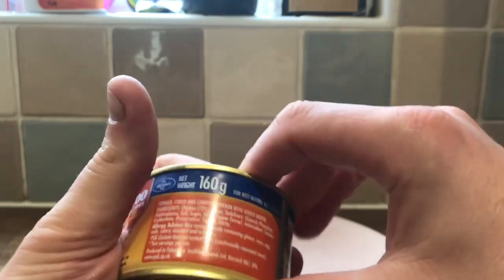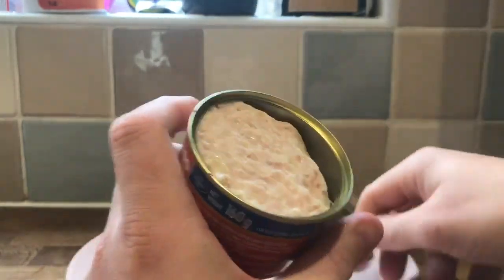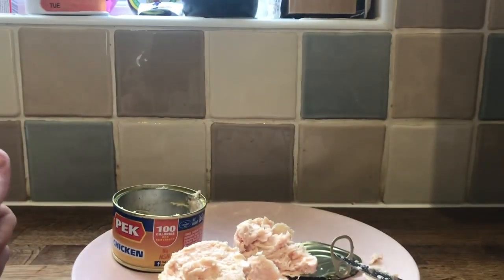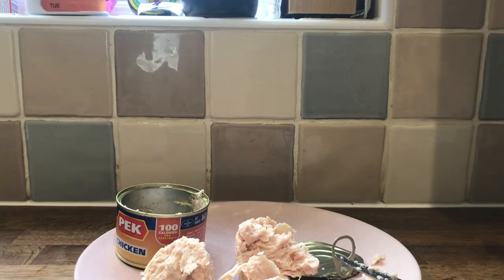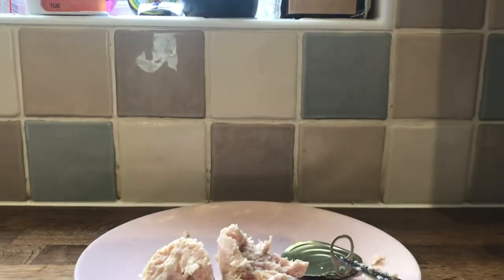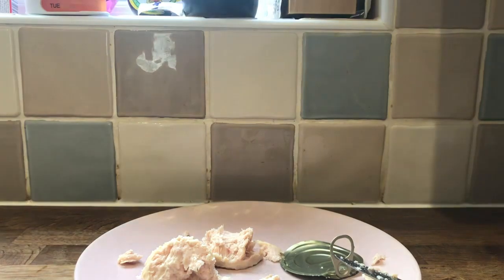Pek Chicken Review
Special Thanks To My Channel Members:
Anton Blake-Cox
3DRevolution
Dougy fresh Richards
James Sunderland
Gos Mayor
MINI NUKE GUY

Special Thanks To My Patreons:
Anton Blake-Cox